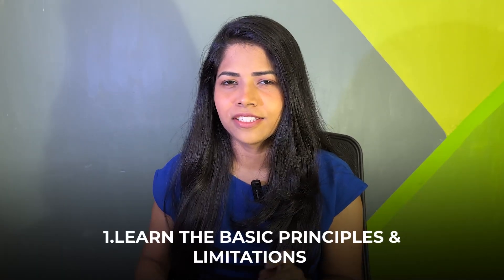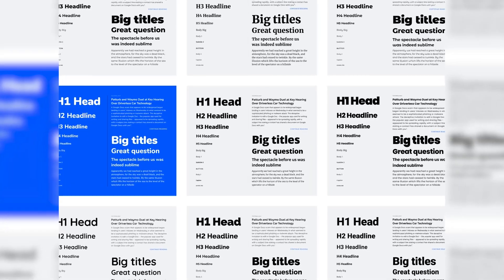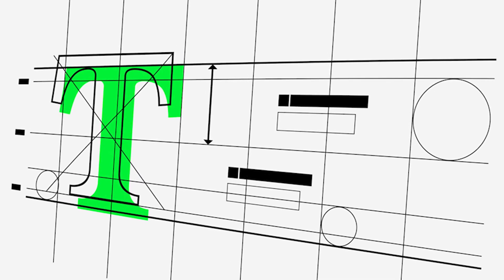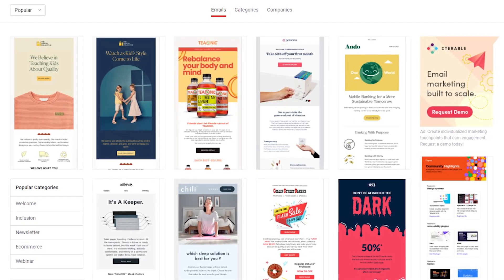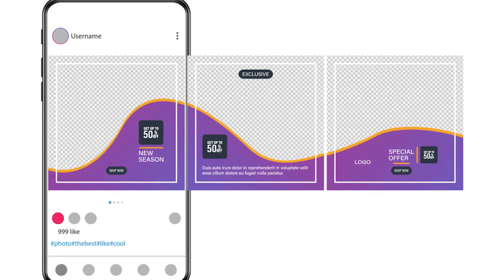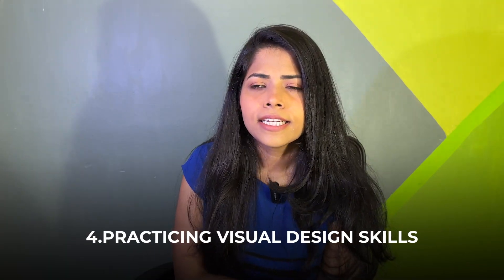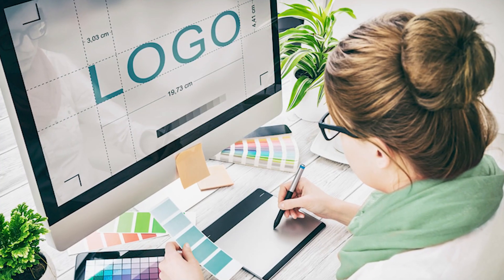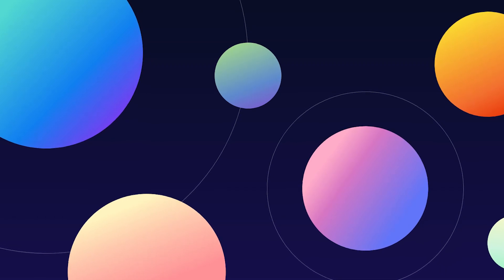See How to do your assignment for your UX Interview